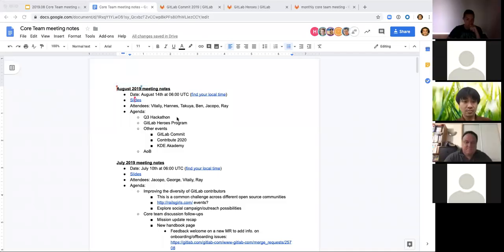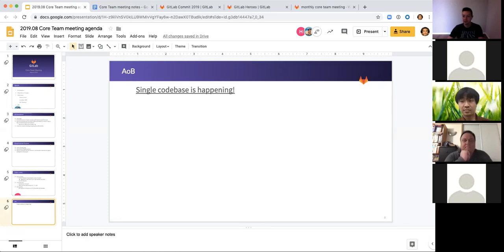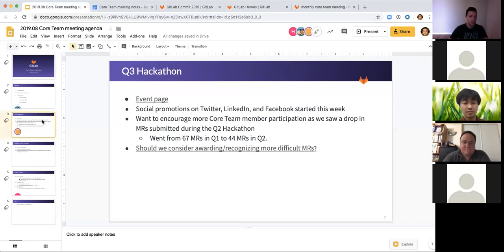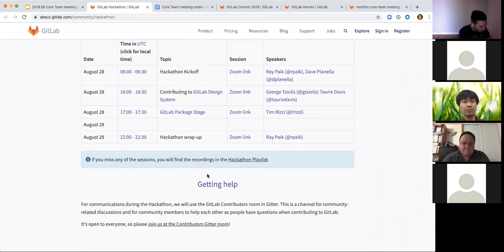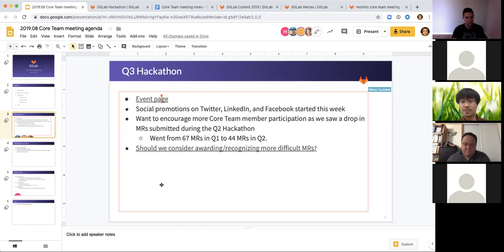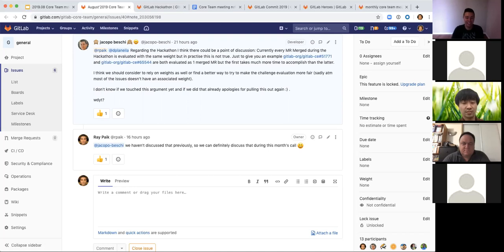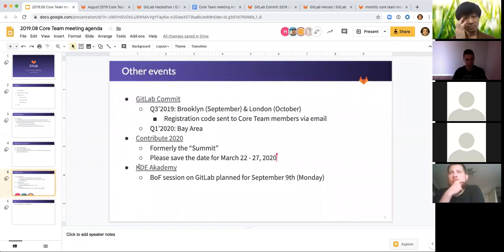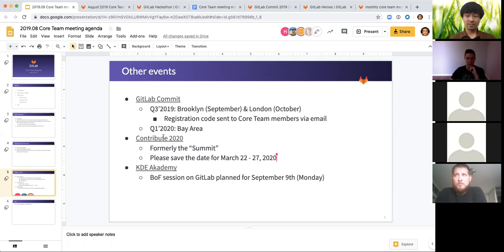August'2019 Core Team meeting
Recording from the August'2019 Core Team meeting